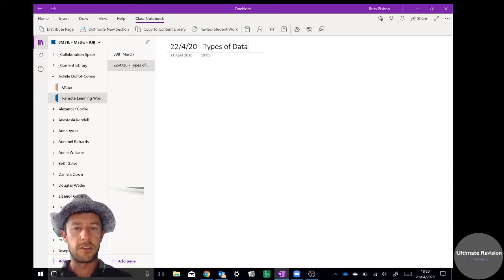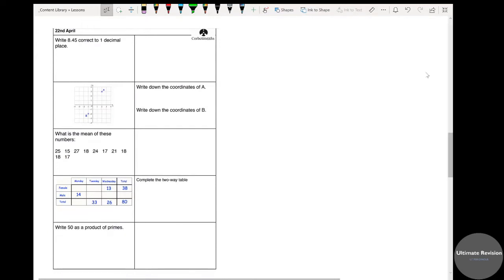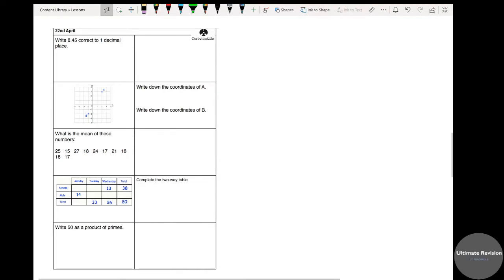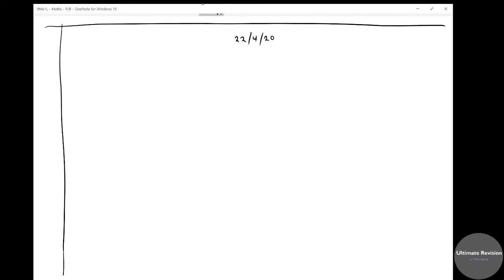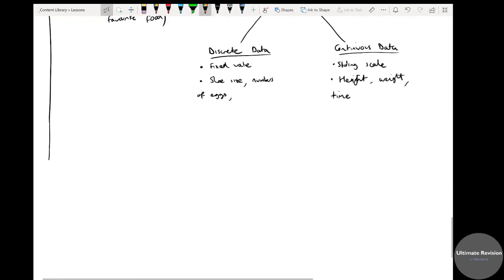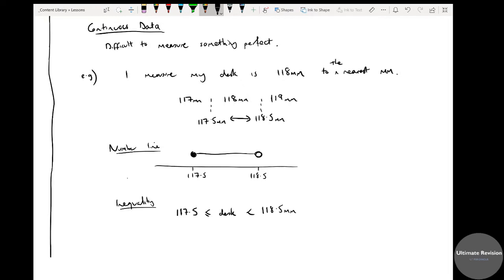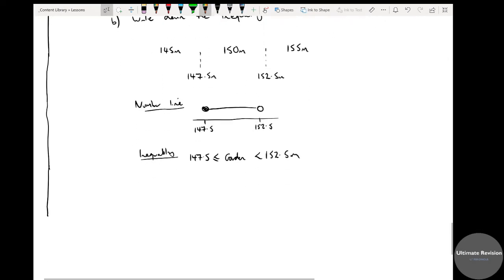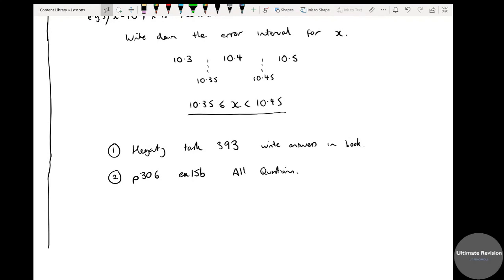Year 8 - 22nd April - Types of Data